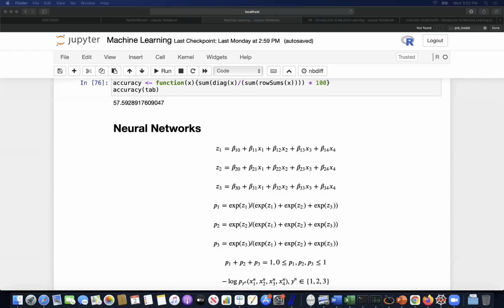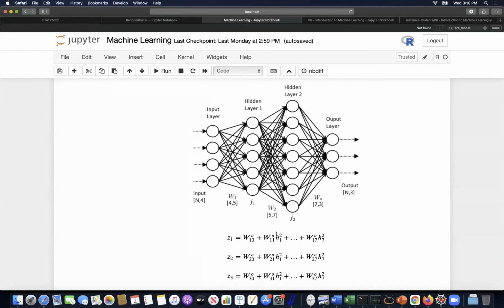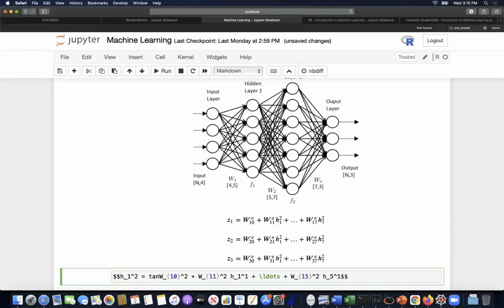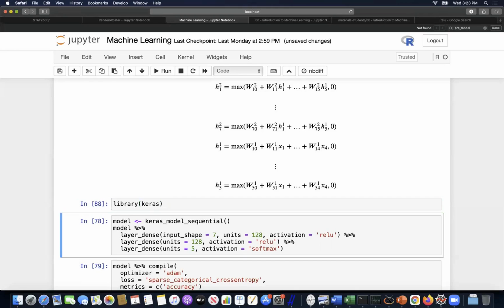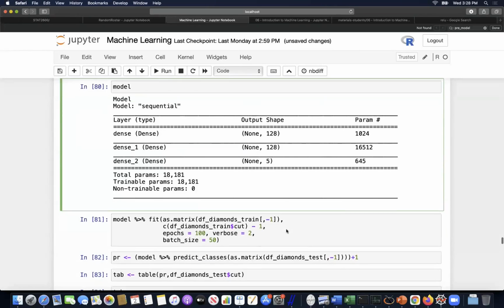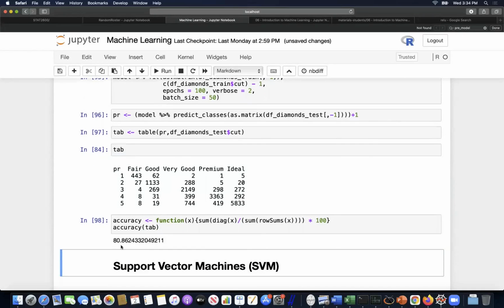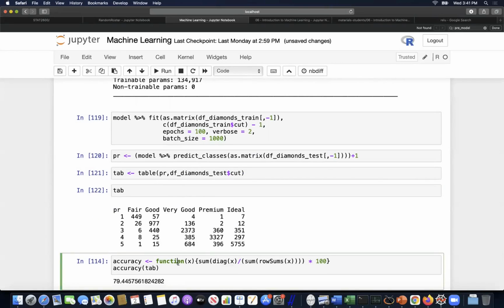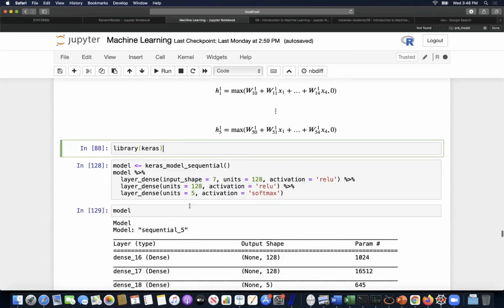Neural Networks | Lecture 4 | Intro to Machine Learning in R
Introduction to Deep Leaning